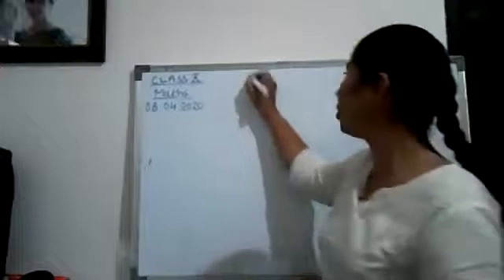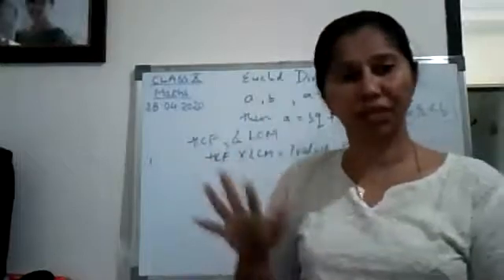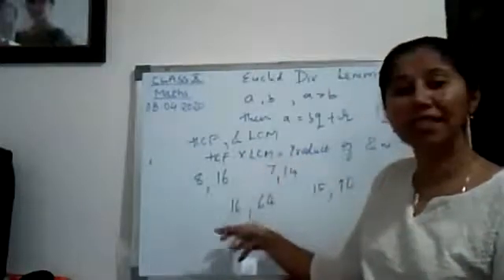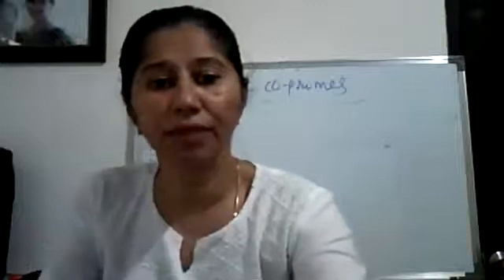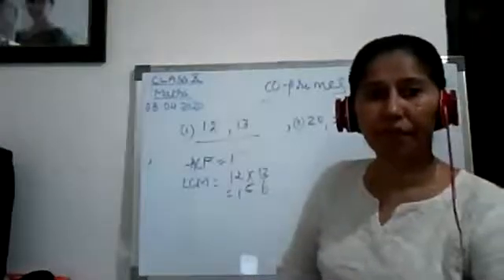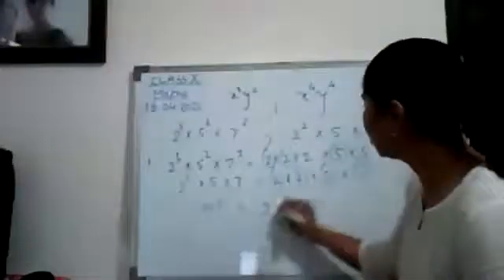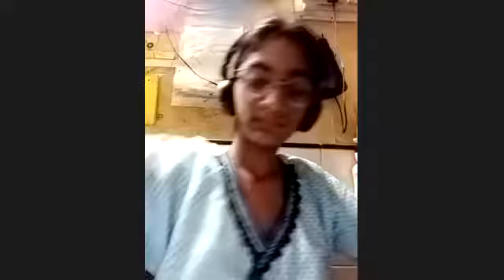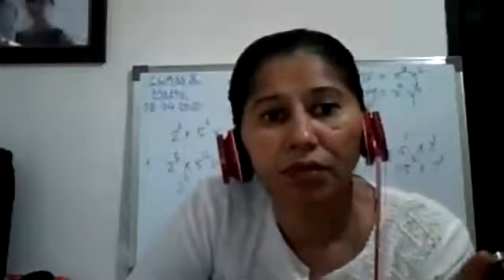Class 10 Chapter 1 Part 2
HCF and LCM of co-prime numbers.